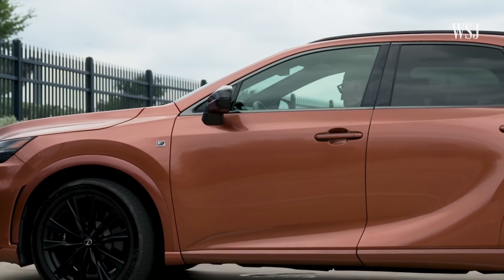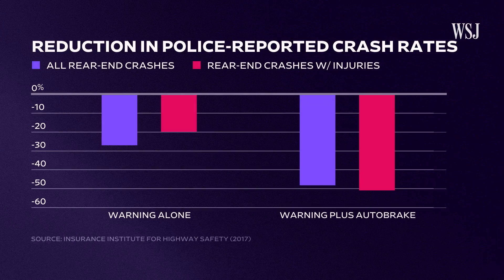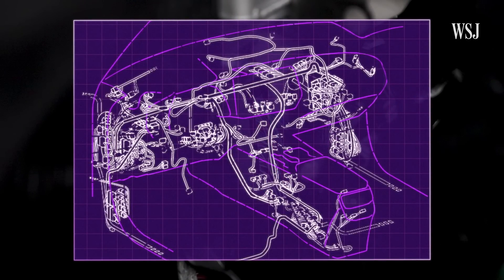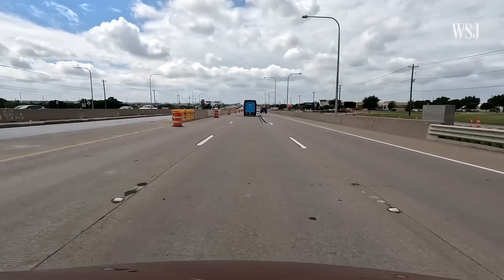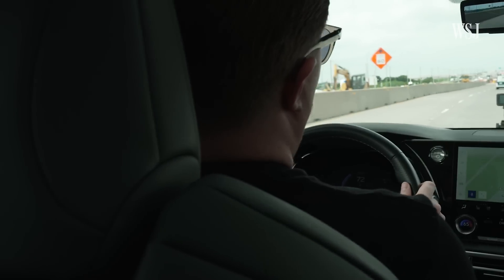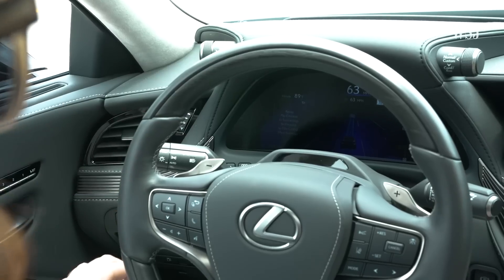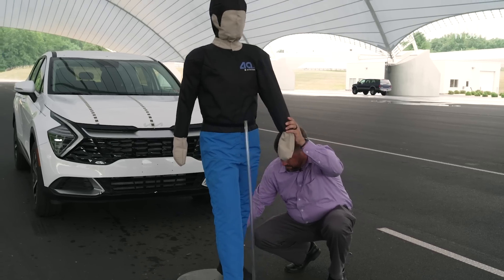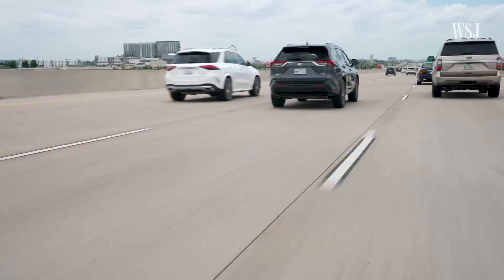Lexus Product Analyst Explains How Driver Assist Works | WSJ Tech Behind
From cruise control to crash prevention, a network of cameras, sensors and computers work together to make your car smarter. And that tech in your car is almost ready to drive on its own. But as self-driving tech advances, there are questions about whether these automated backseat drivers are actually safe.

WSJ visited the Toyota and Lexus headquarters in Texas for an inside look at how one driver assist system works, and what its future looks like.

Chapters:
0:00 Driver assist
0:37 Tech breakdown
3:15 Driver monitoring
4:28 Autonomous driving
5:45 Future of driver assist